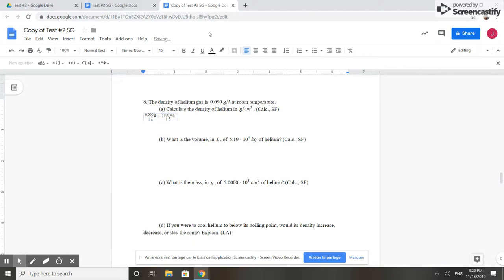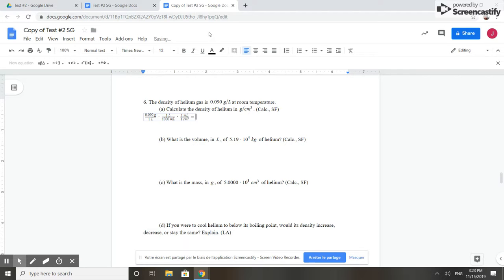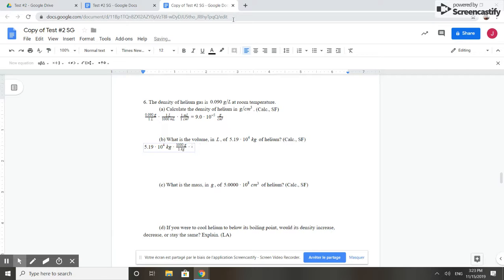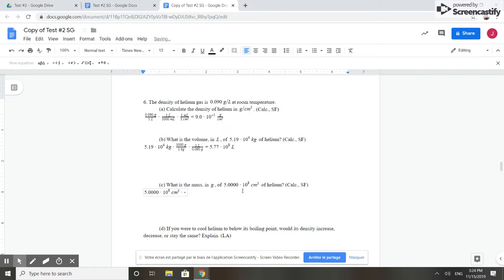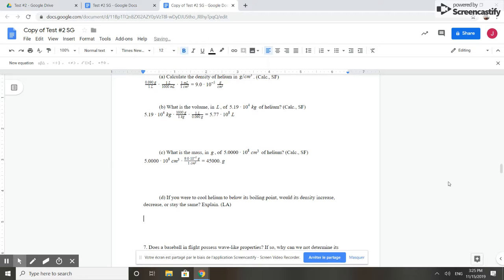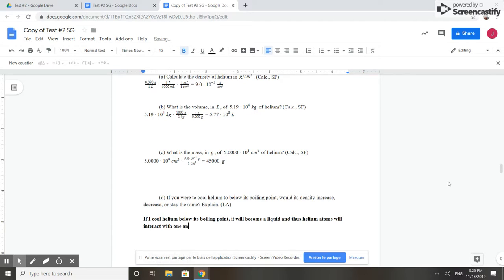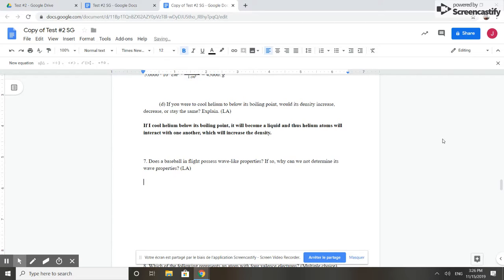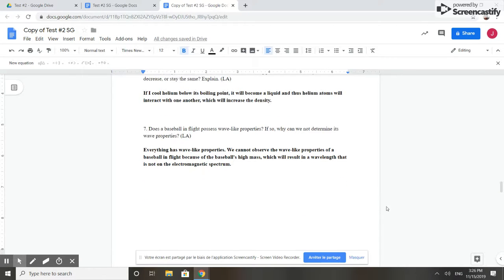Chemistry 10HH Test #2 SH questions #6 and 7